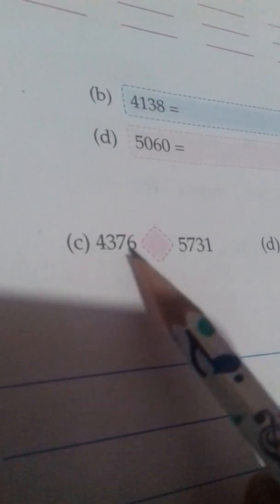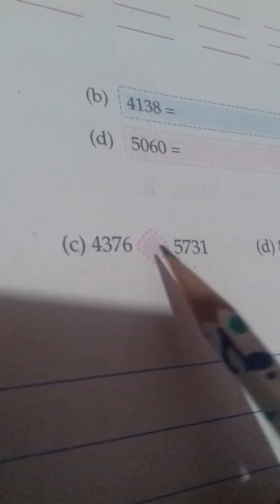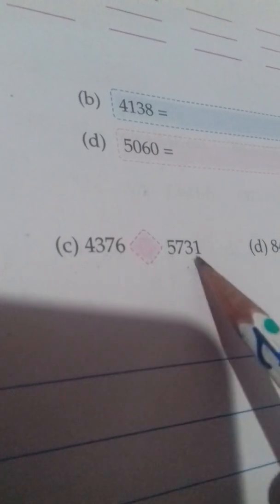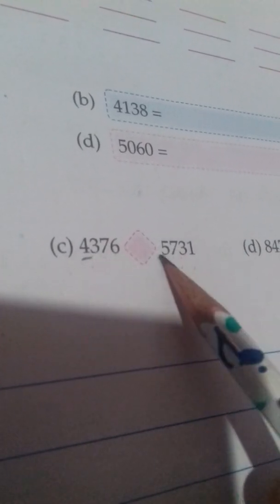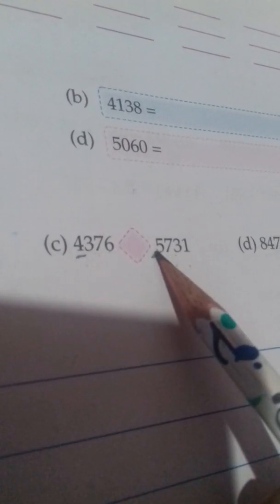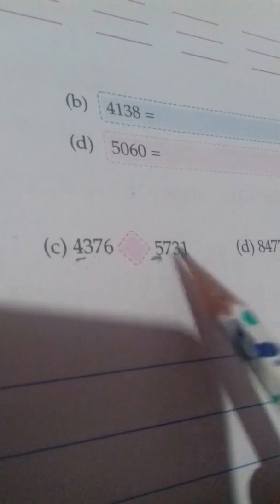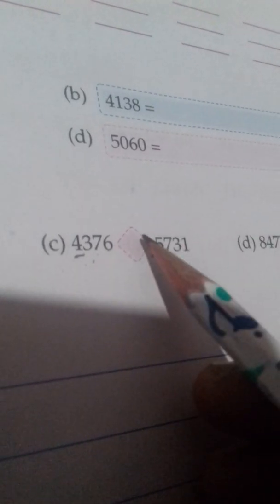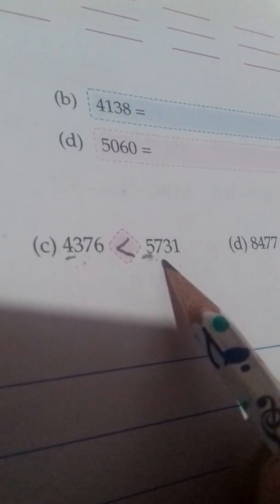Class 4th maths UNIT -1(1/A )